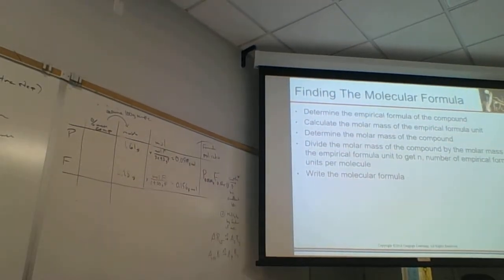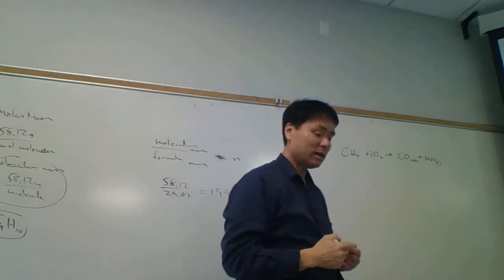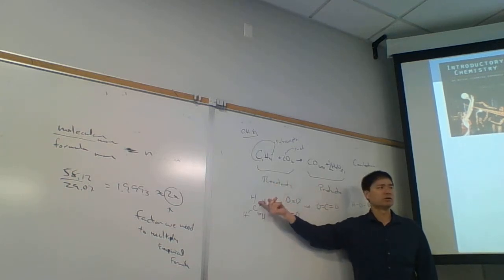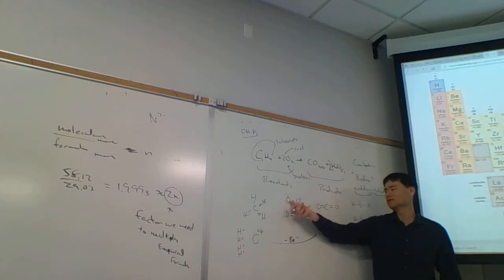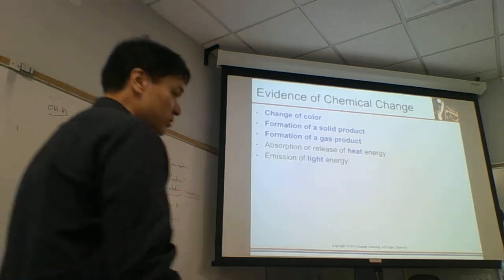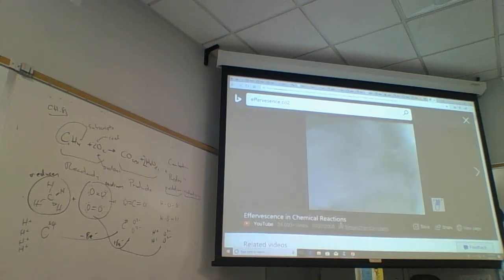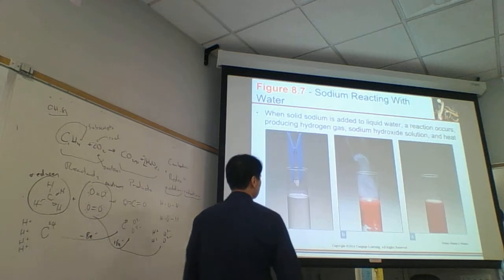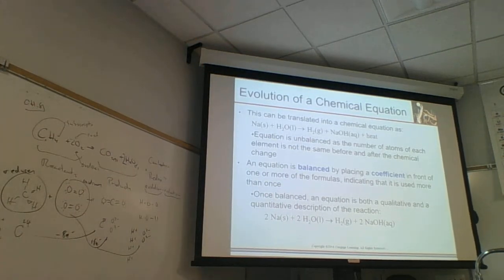Chem 4 1220 032019 B